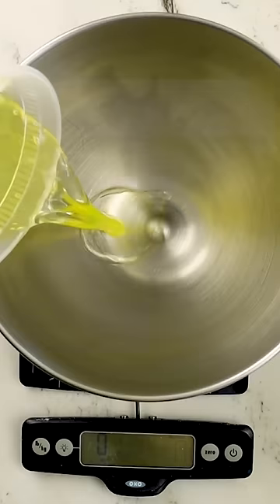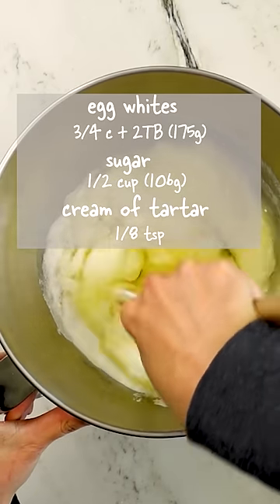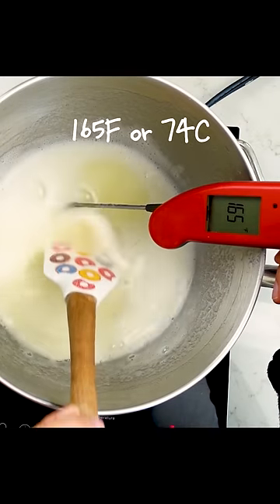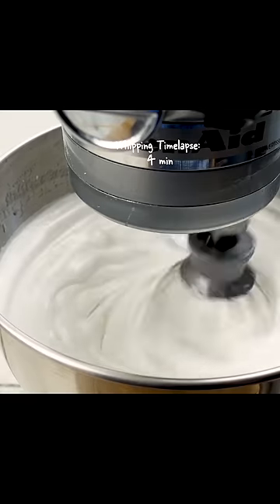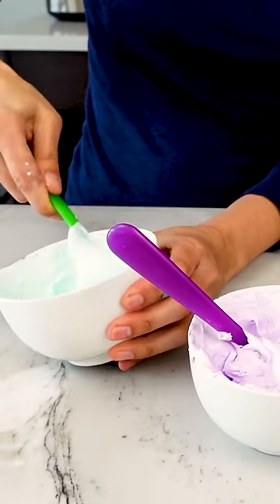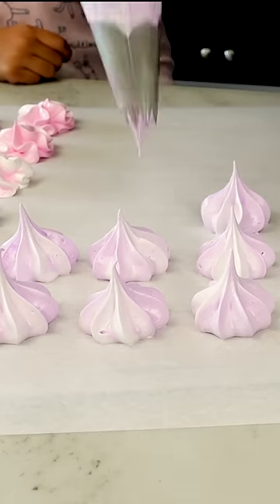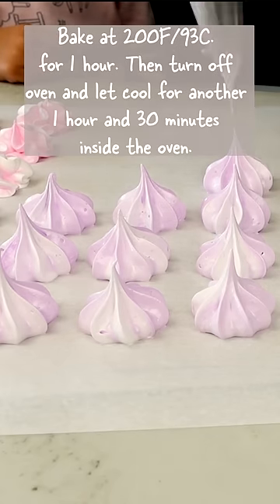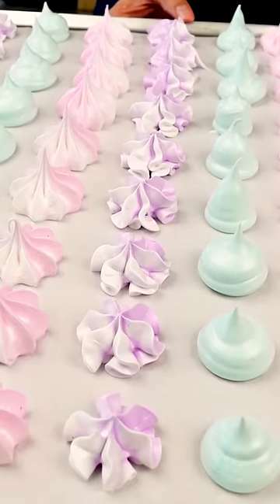How to make meringue cookies